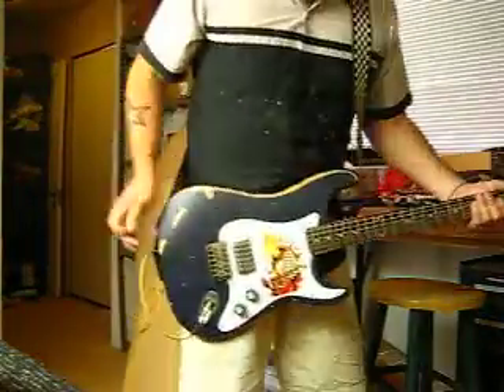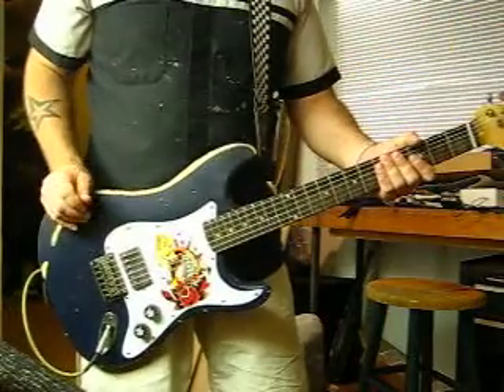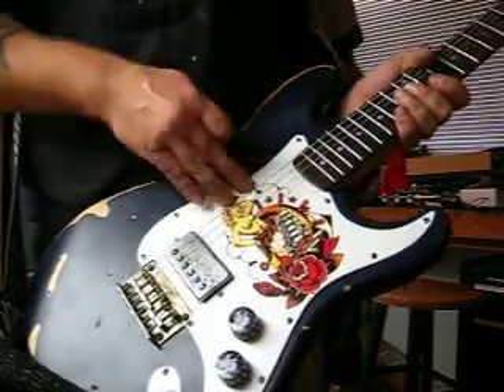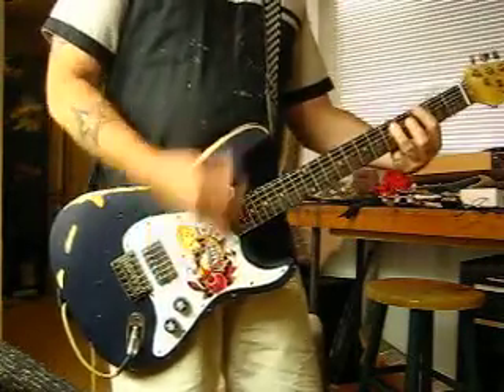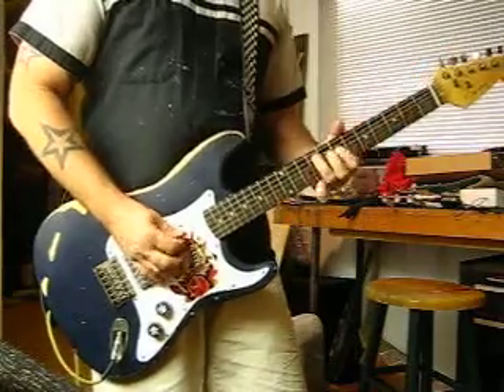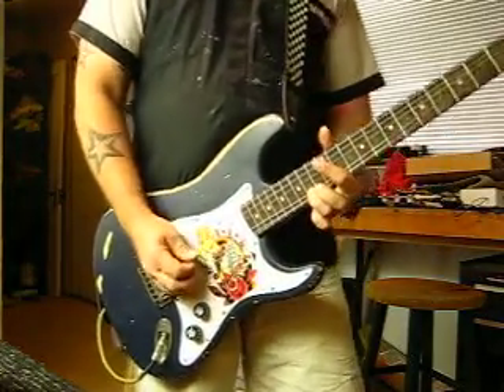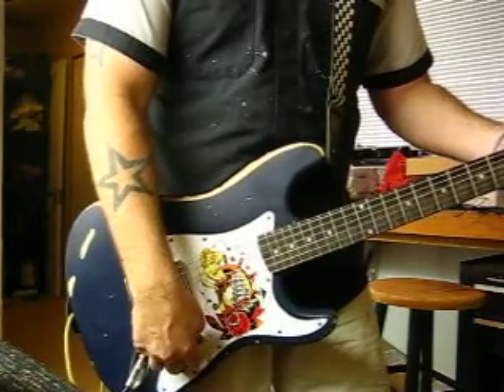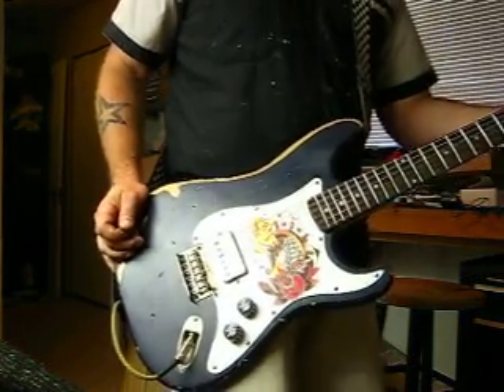Mike Gee Kustoms USA Custom Shop Stratomaster / AGED (customer neck)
This puppy defies the traditional strat label. Consisting of a Hard tail body, Maple Neck, and one Fat screaming Humbucker she's anything but traditional.

On eBay till 11/27/2011